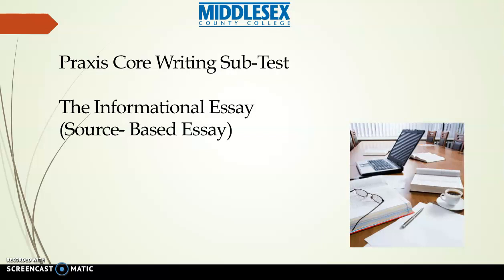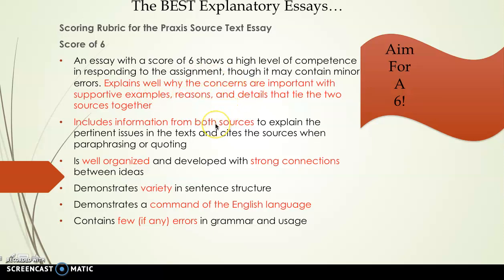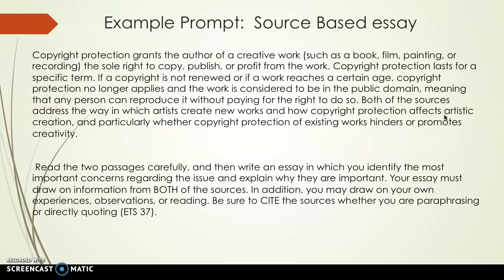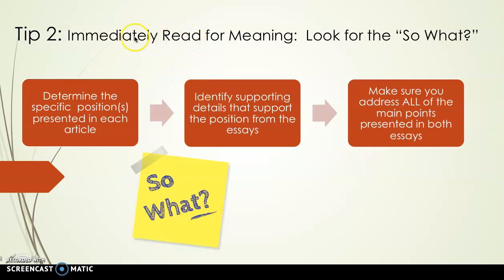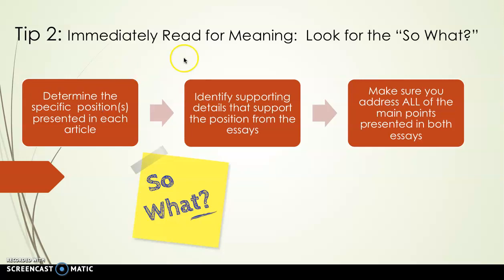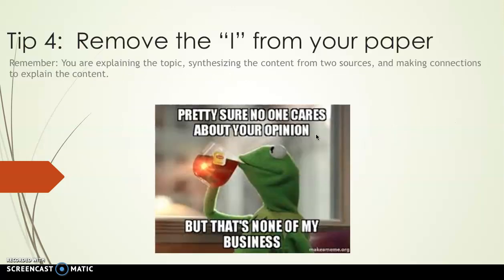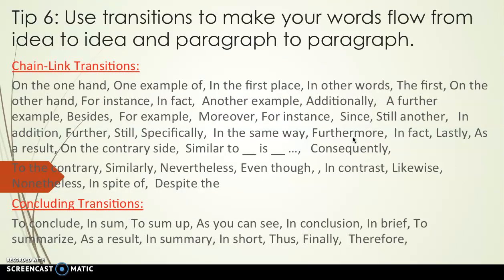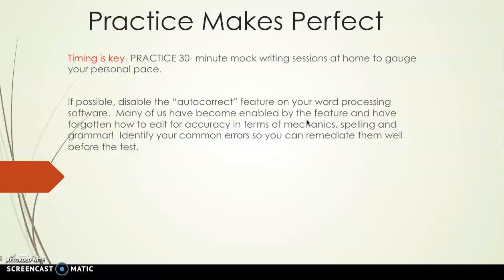Recording #12: The Praxis Core Writing: The Informational Essay